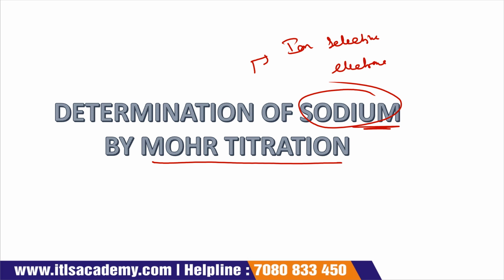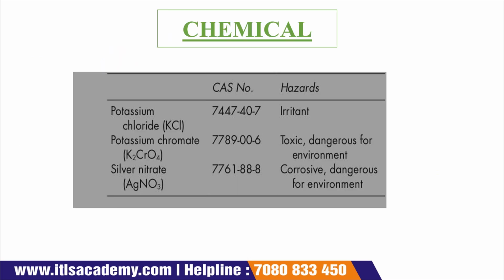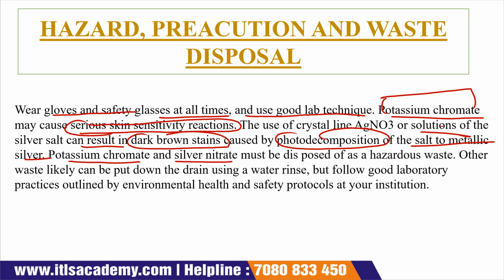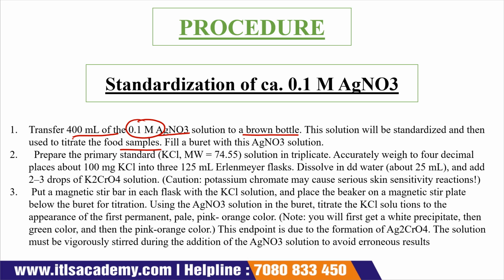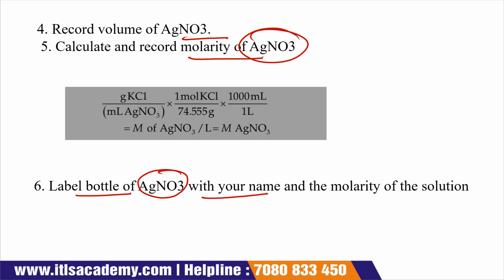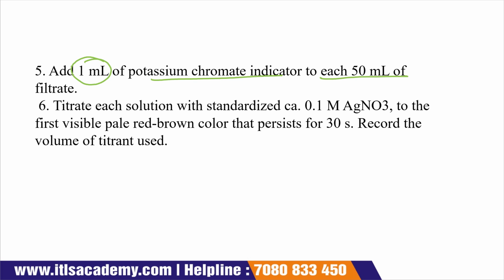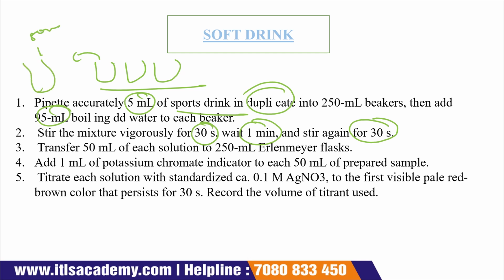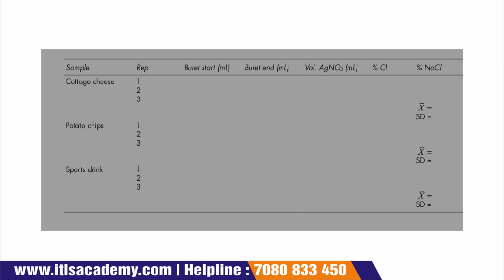Lecture 22 Determination of Sodium by Mohr titration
FOOD ANALYST
2 Months Online Training

Industry Interview Preparation